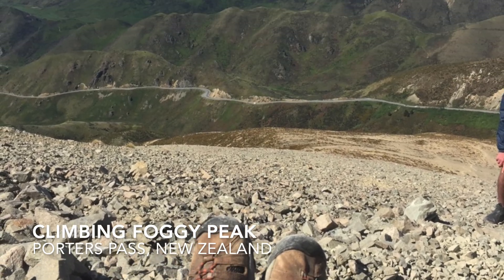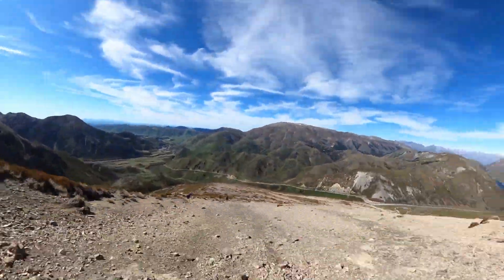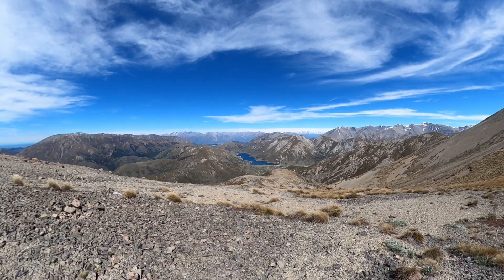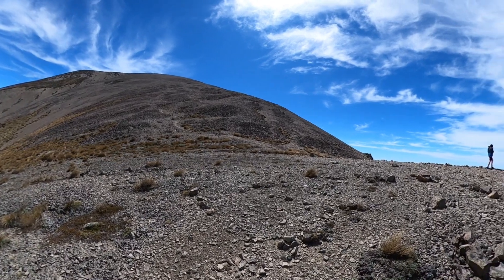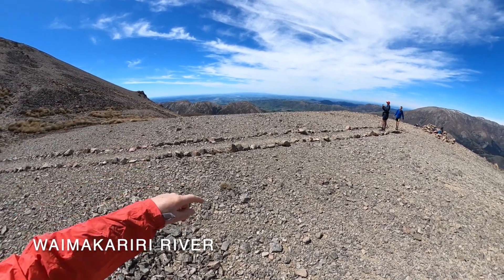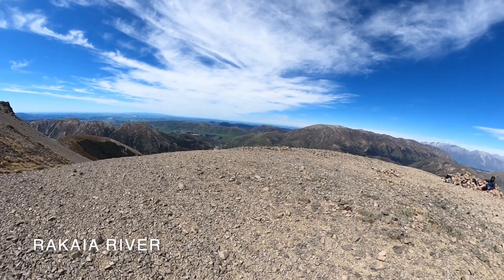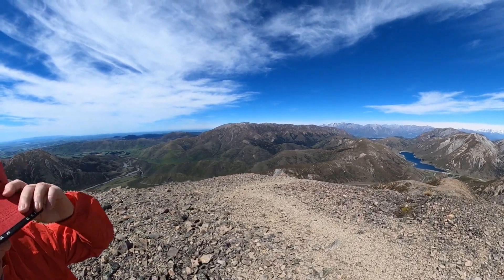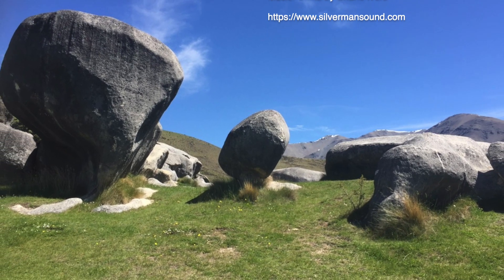Climbing up Foggy Peak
During the COVID-19 lockdown, I thought that more hiking and day trips would be a great idea – we don't explore as much of our countryside as I would like. We drove through Porters Pass on the way to Flock Hil Station and I spotted this easy track up to what seemed like a small hill. We made it to the false summit, where we had lunch and enjoyed the view before descending and continuing on to Castle Hill to complete a Scott Base Trick Shots video – see that